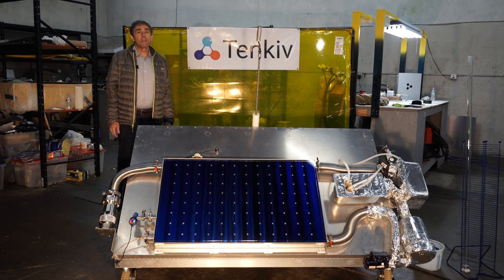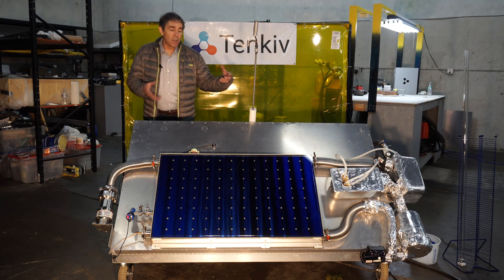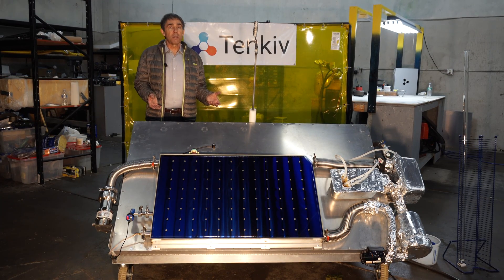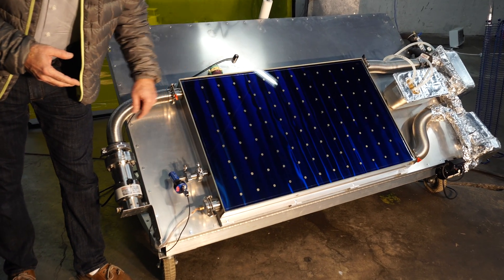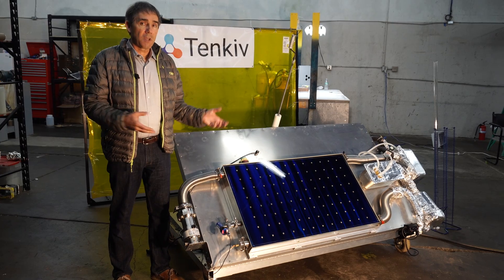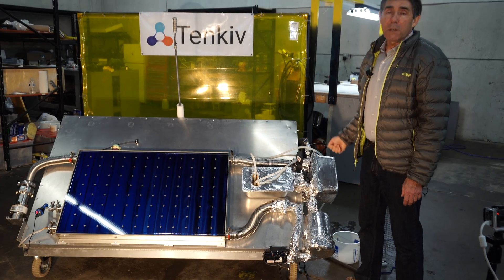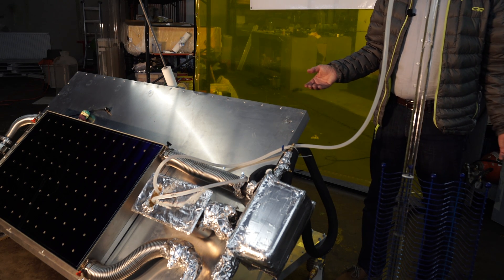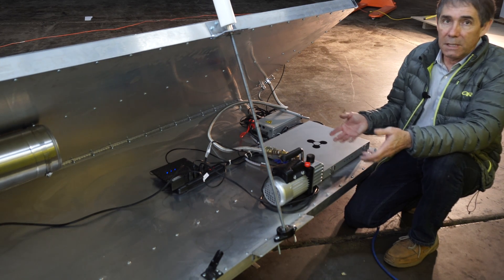Kickstarter update 2 Tenkiv Nexus Tutorial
A tutorial of the Tenkiv Nexus Solar Thermal System given by Tenkiv engineer Bill Juhasz